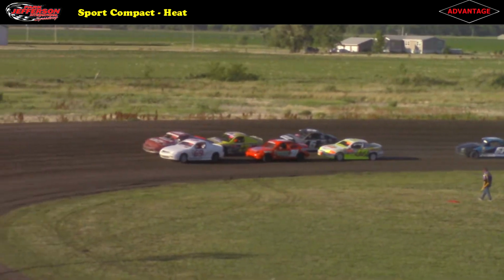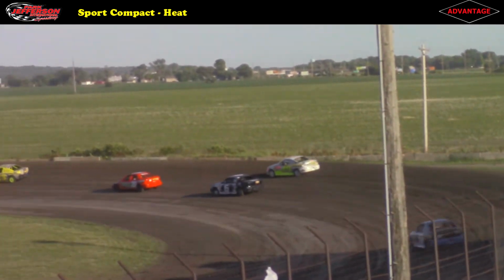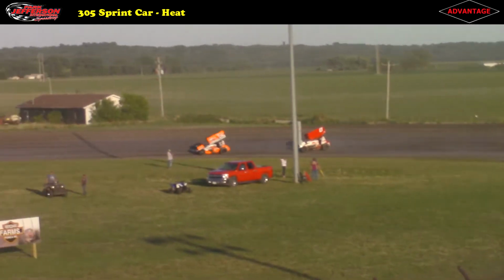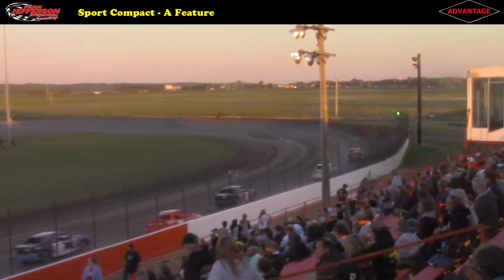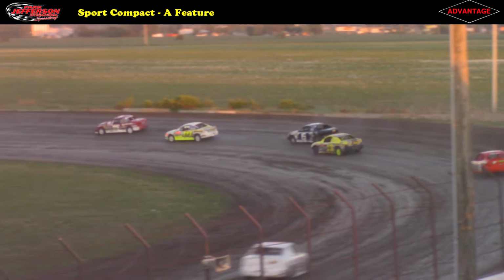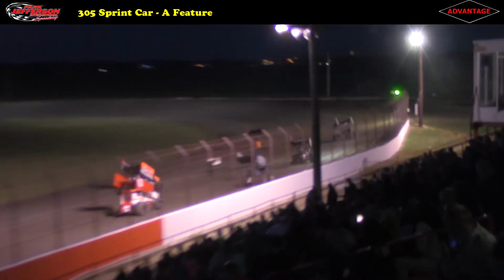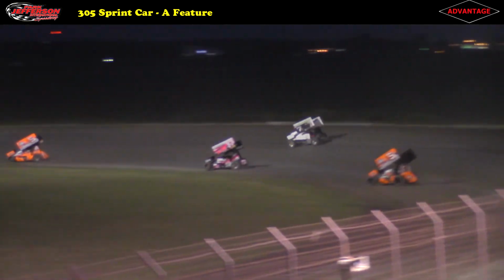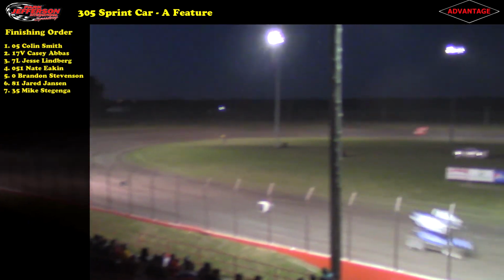Sport Compact, 305 Sprint Car -- 6/24/17 -- Park Jefferson Speedway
Sprints can Compacts tear up the dirt at the Park Jefferson Speedway as they battle for the victory for their respective classes.